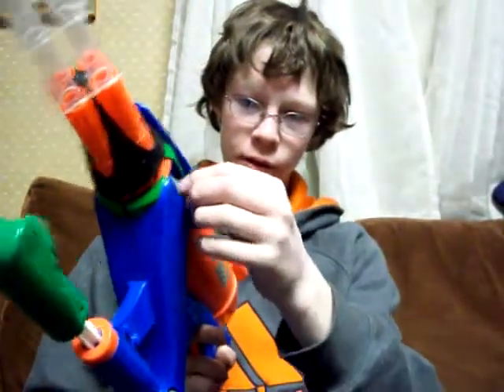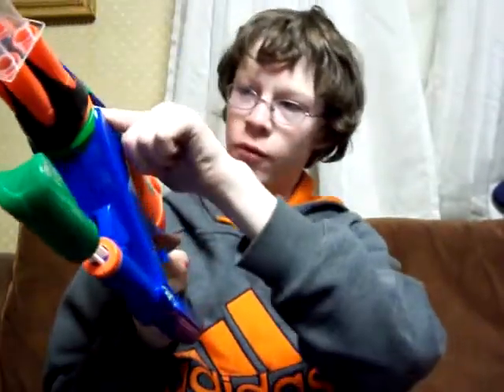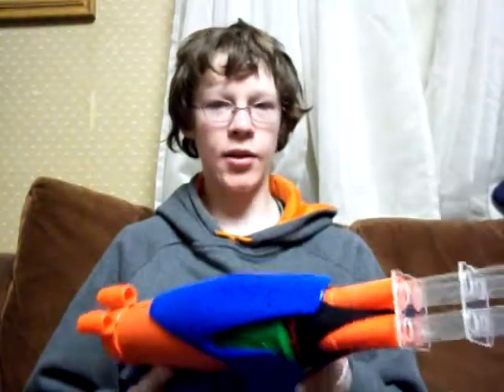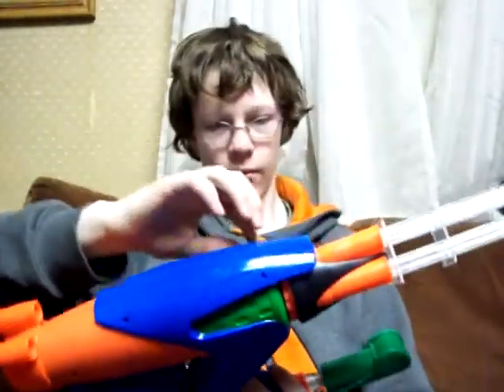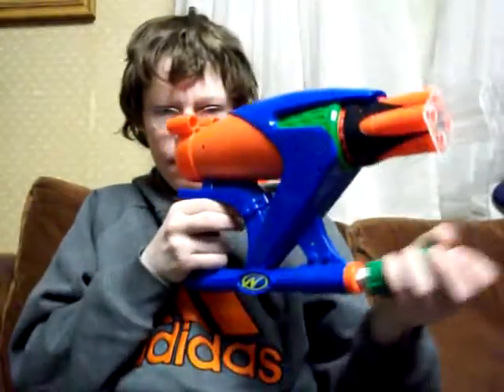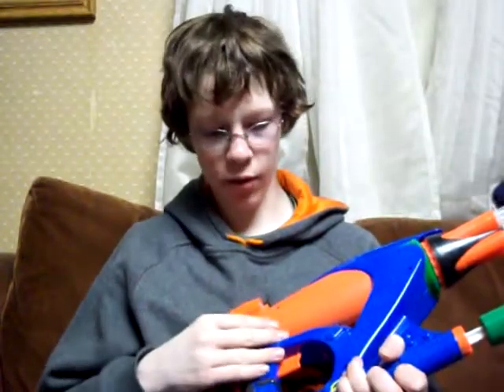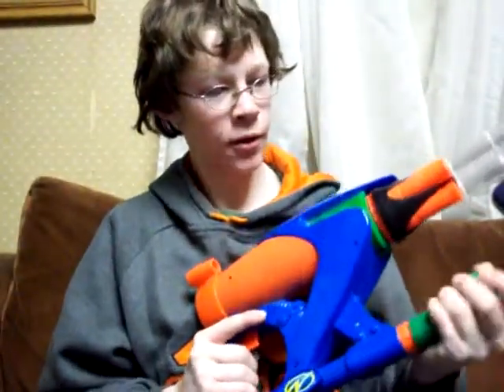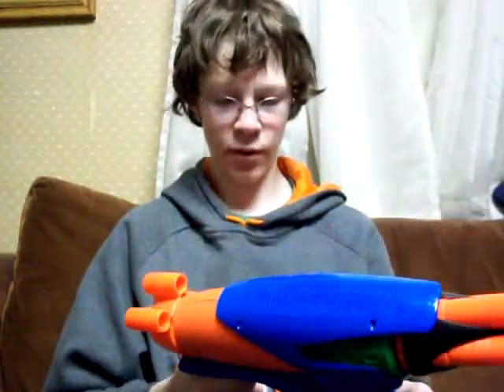Overhauled Nerf Supermaxx 1500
Finally figured out how to conect tube to pump.  I am pleased with it except the turret isn't %100 airtight.  It still can shoot 100+ feet, flat.